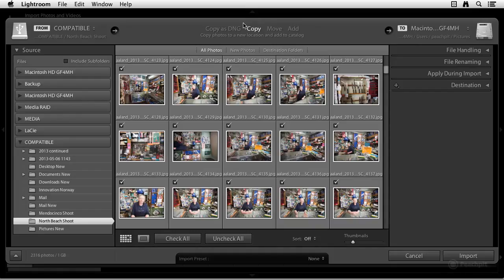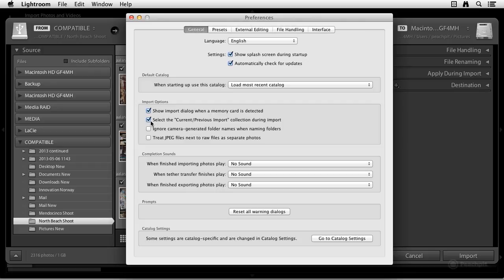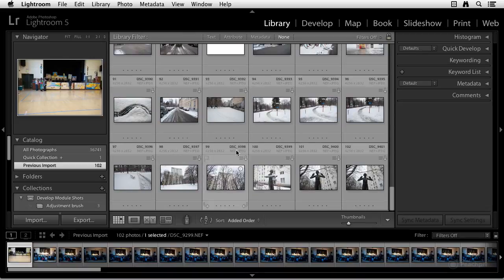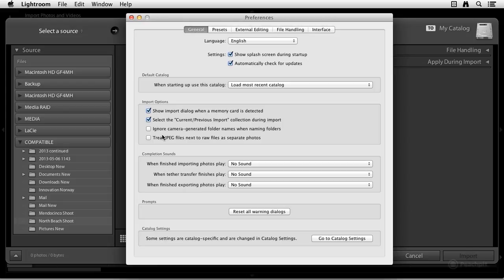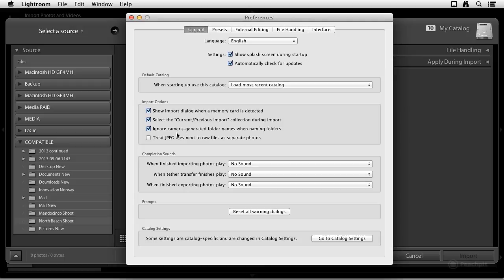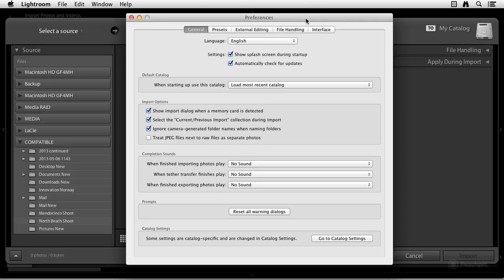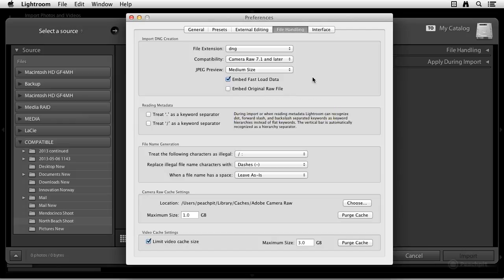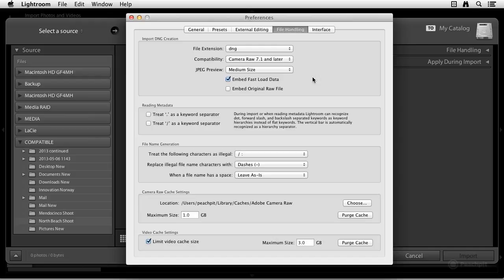Lightroom 5 ตอนที่ 14